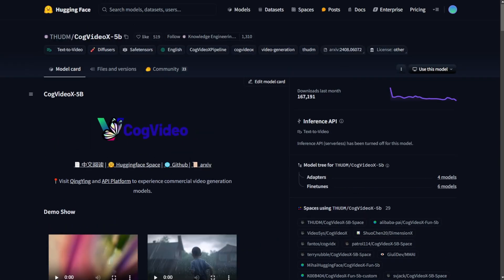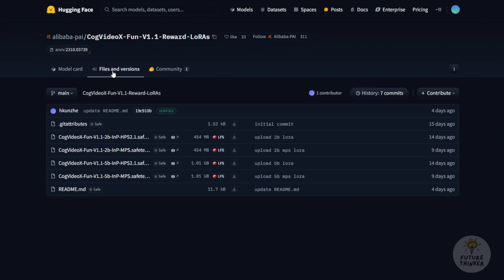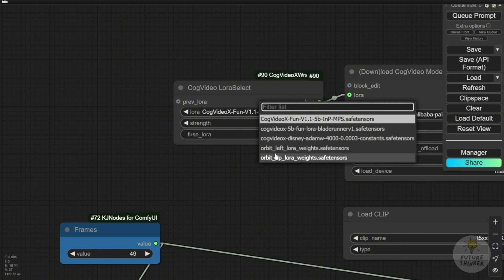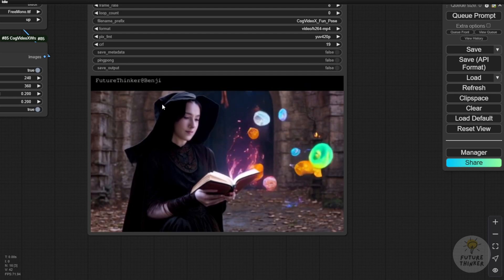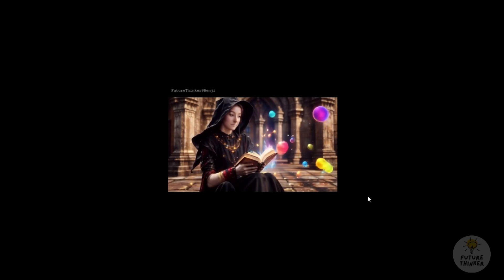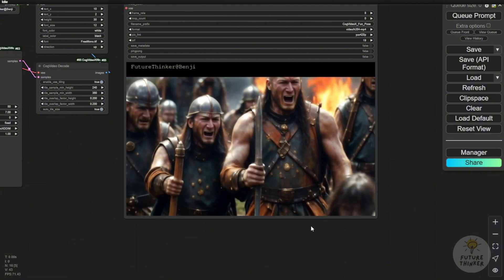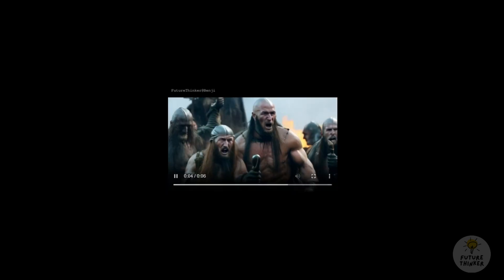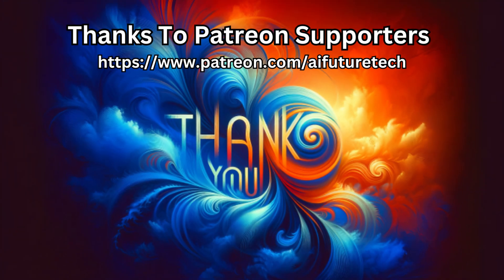CogVideoX In ComfyUI Generate Better Quality AI Video With Reward Lora - Tutorial Guide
Dive into the world of CogVideoX, the groundbreaking AI video generation model that keeps evolving with advanced features. In this video, we explore the latest update in CogVideoX Fun Version 1.1, focusing on the use of LORA reward models for generating highly detailed, character-driven animations. Learn how to connect custom nodes in ComfyUI and effectively utilize ControlNet pose and inpainting for stunning AI-generated video results. Whether you're creating realistic battle scenes or magical animations, these tools take AI video generation to the next level.

We'll show you a step-by-step demonstration of transforming stock footage into dynamic video scenes using text prompts. From creating a dark witch casting spells to Viking warriors preparing for battle, discover how LORA reward models enhance detail, style, and motion smoothness in your videos. Plus, see the difference between using standard models and adding LORA models for improved realism and thematic consistency.

This video also covers the importance of choosing the right reward models, including the HPS 2.1 and MPS schemas, tailored for specific animation goals. Get insights on how DW pose tracking enables precise character motions, bypassing the limitations of original video shapes.